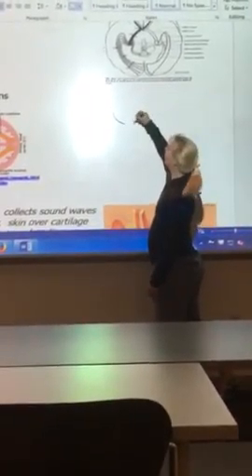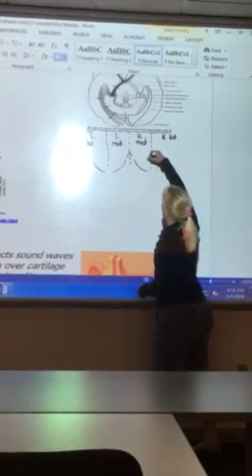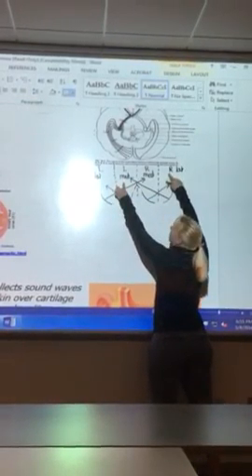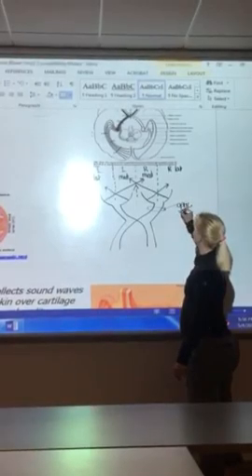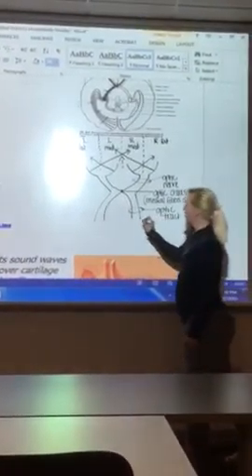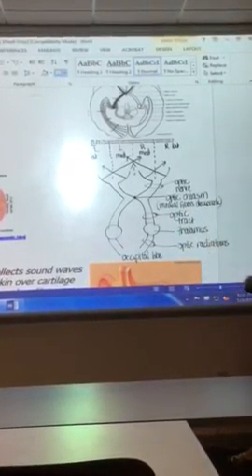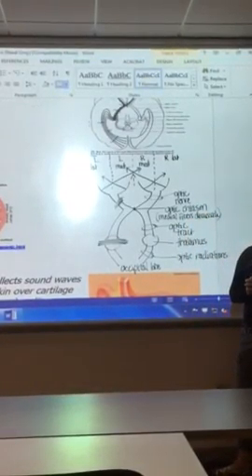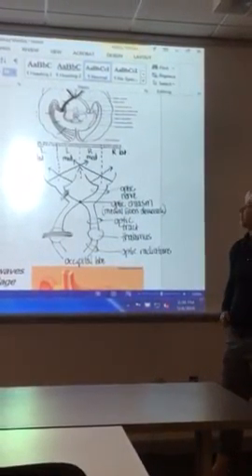Visual pathway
T